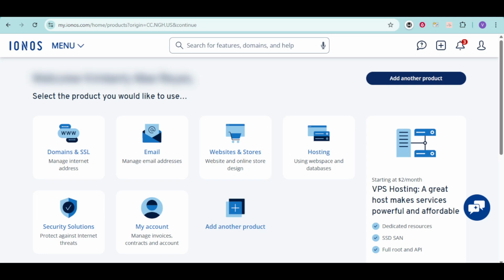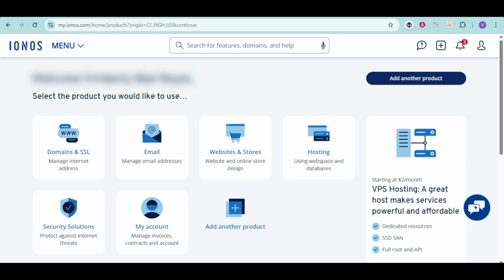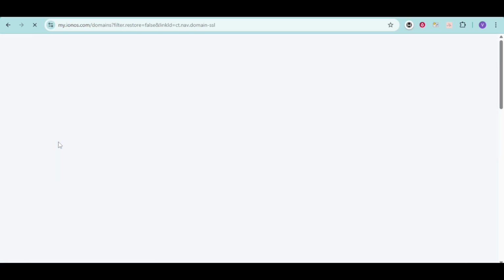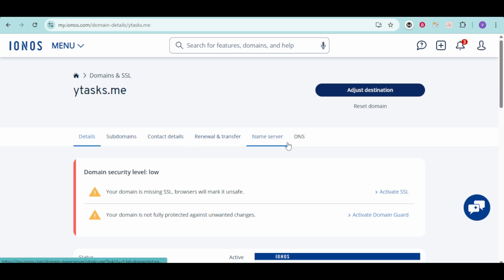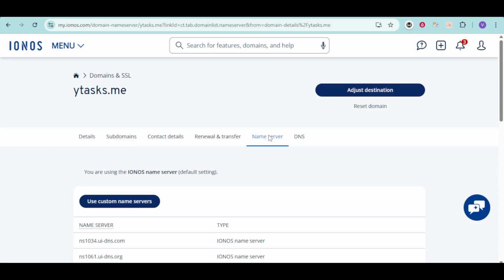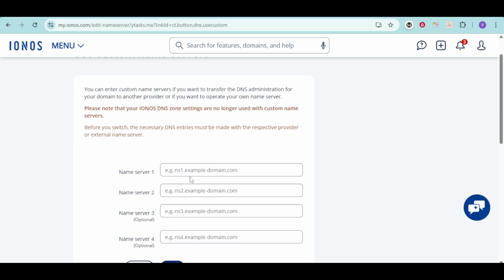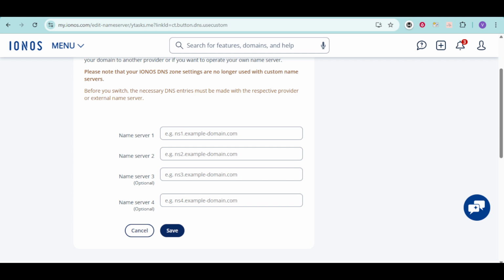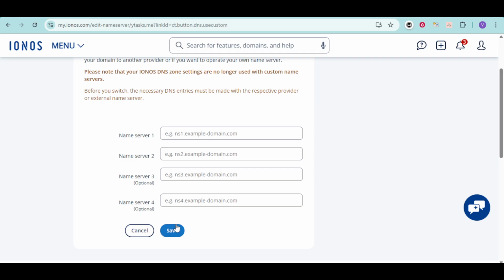How to Change Name Server in Ionos (Step by Step Guide)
In this informative tutorial, we guide you through the process of changing the name server in Ionos. Whether you are setting up a new domain or managing existing ones, understanding how to modify your name servers is crucial for website functionality and performance. This video will help simplify the process and provide you with clear, step-by-step instructions.

By watching this video, you will learn how to access your Ionos control panel, locate the name server settings, and successfully make the necessary changes. Ensure your websites run smoothly by mastering this essential skill. Watch till the end!